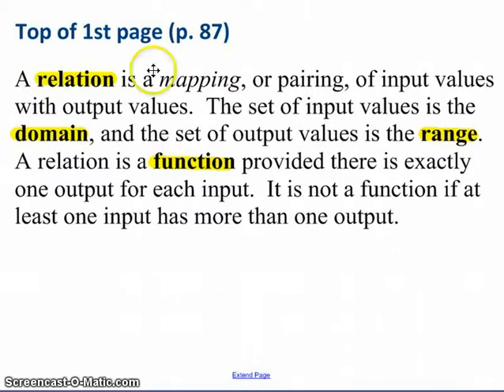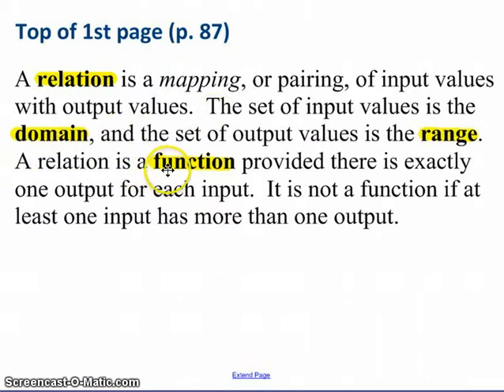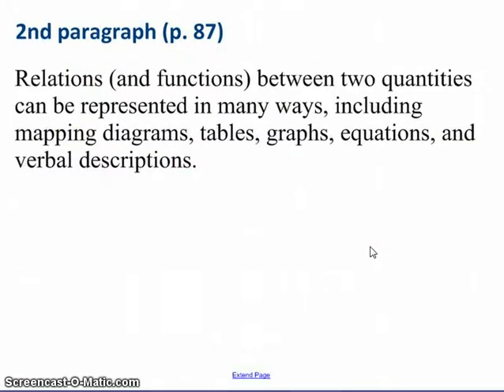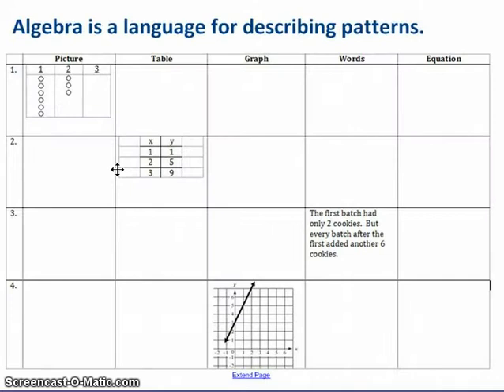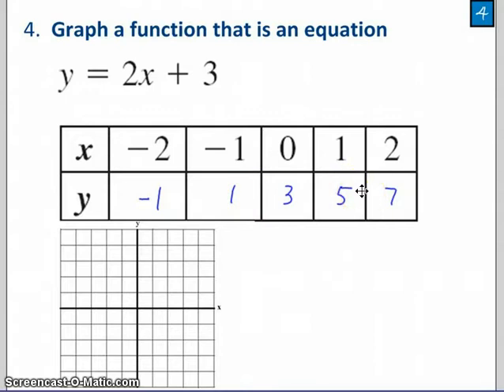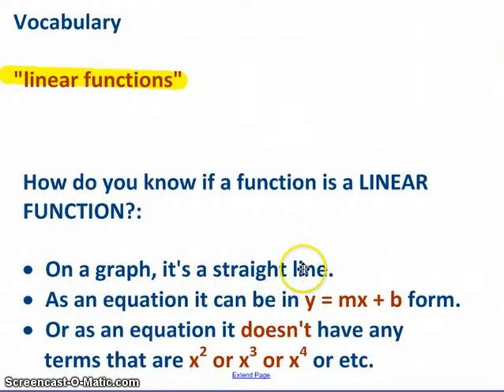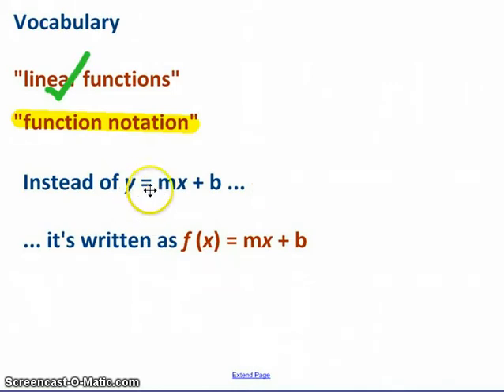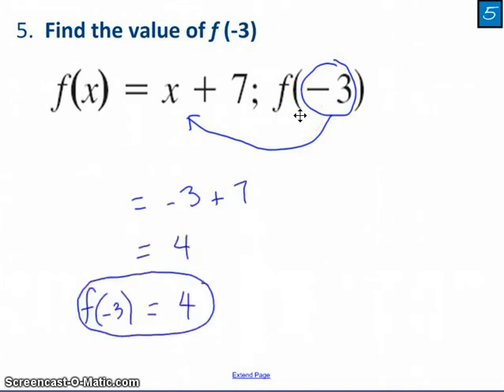Chapter 2.1, part 2, Algebra 2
Chapter 2.1, part 2, Functions & Graphing, Algebra 2